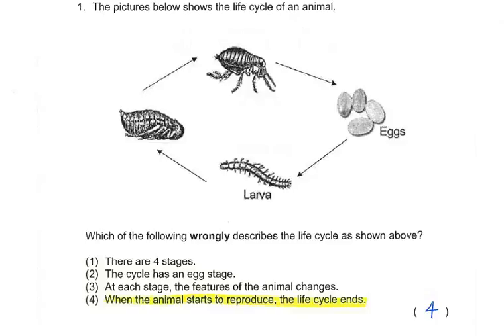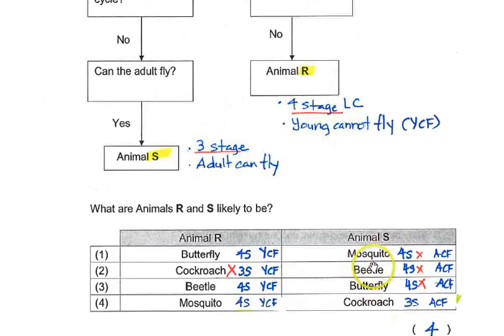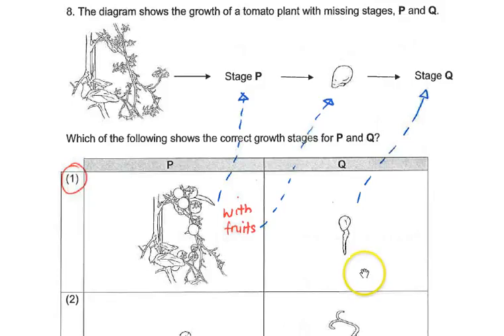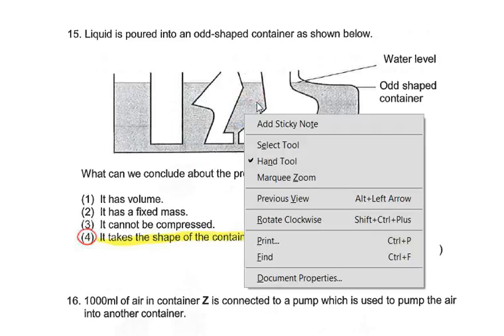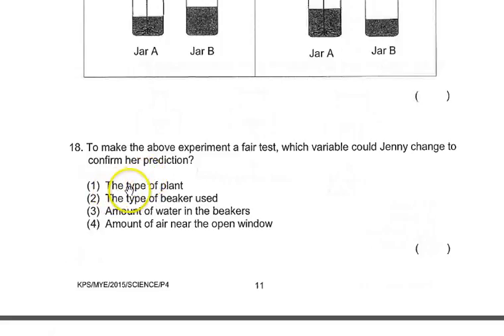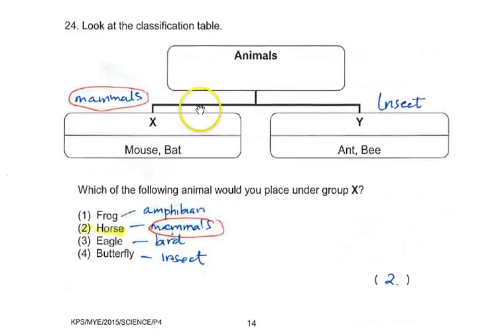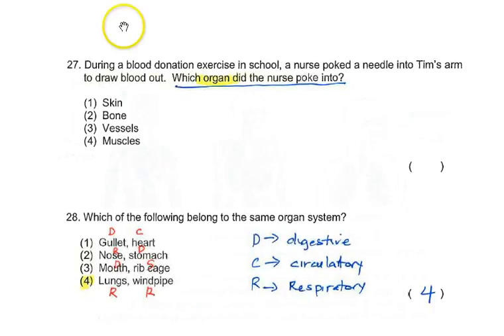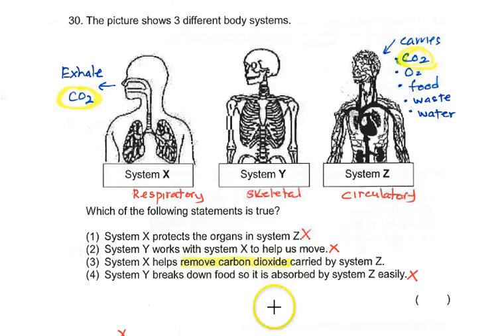CORRECTIONS MYE SCIENCE SEC A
Personal Lesson